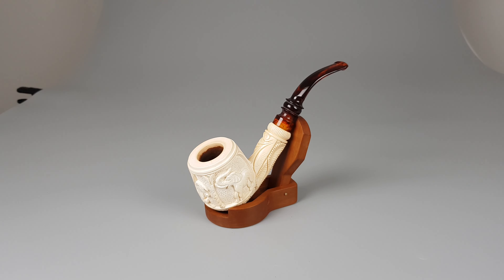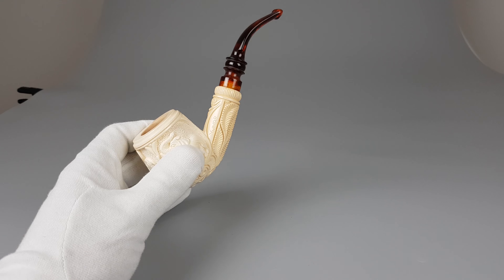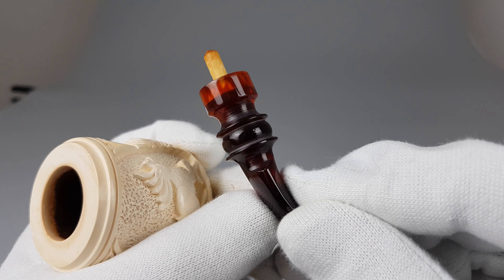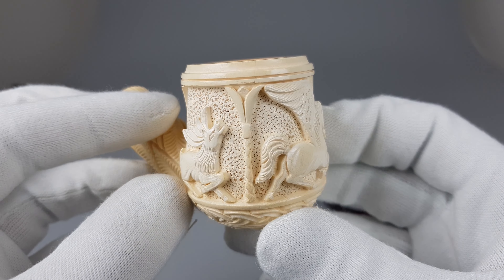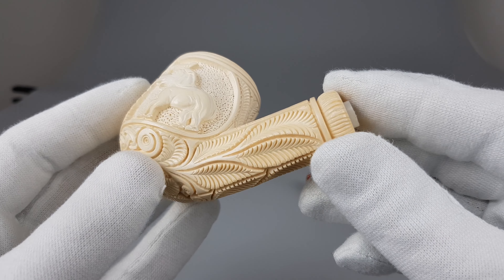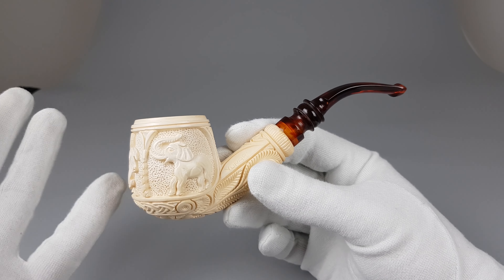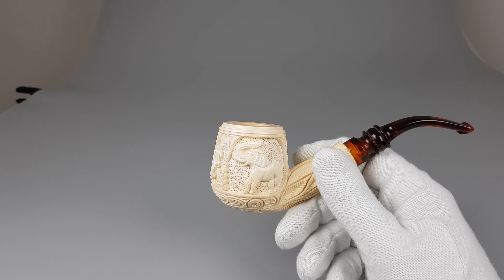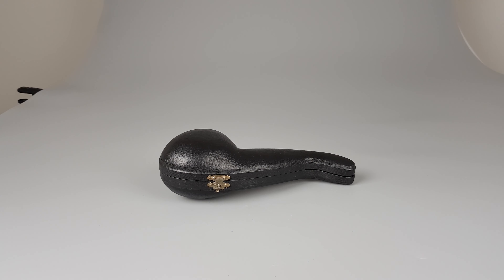Handmade Yunar Block Meerschaum Large Bent Saddle Stem (Flowers/Animals)